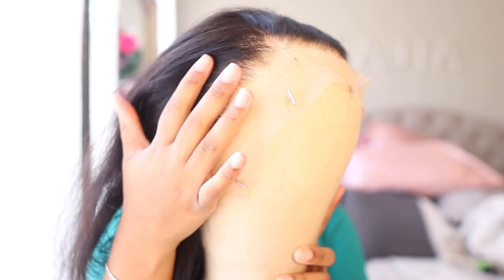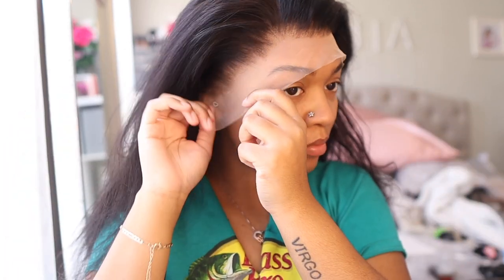MOST NATURAL 😱SHORT BODY WAVE WIG INSTALL| ALIPEARL HAIR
Hair Info: 16inch body wave short 13*4 lace frontal wig 180% density